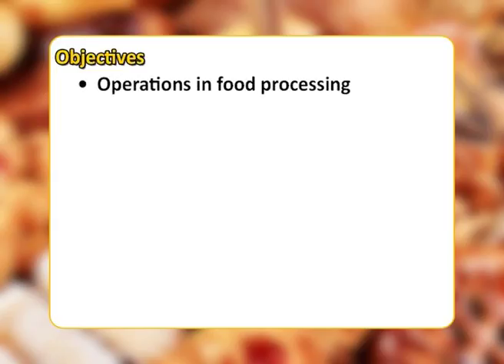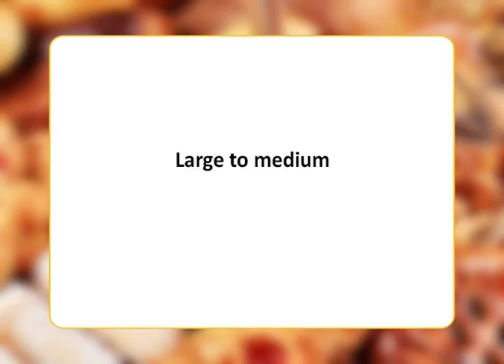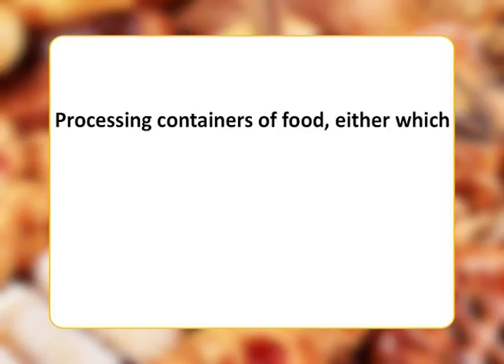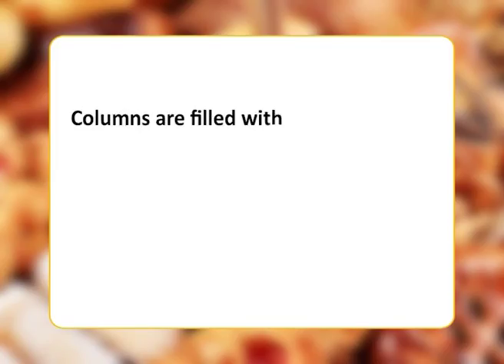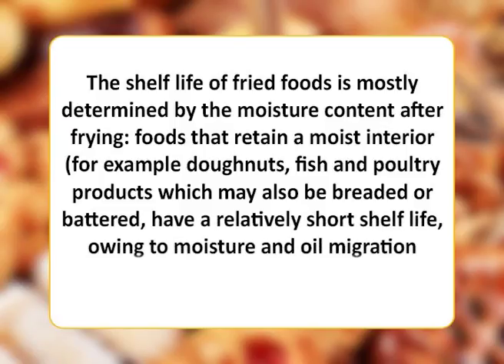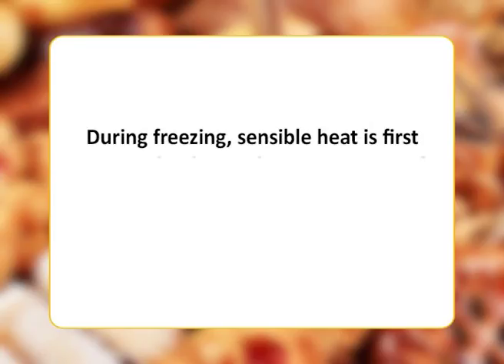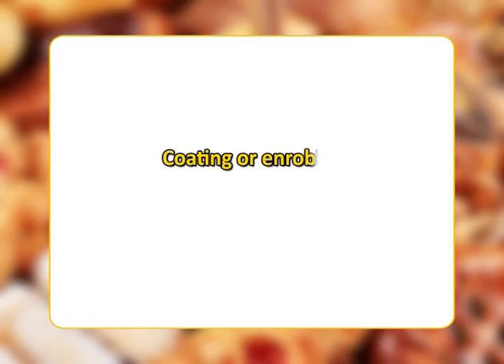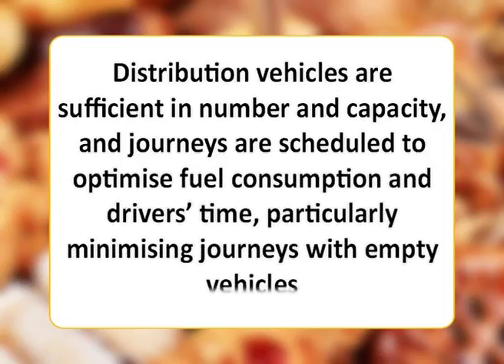Unit operations in food industry